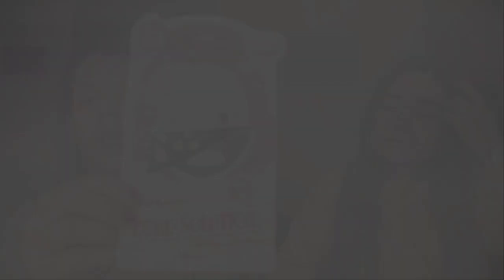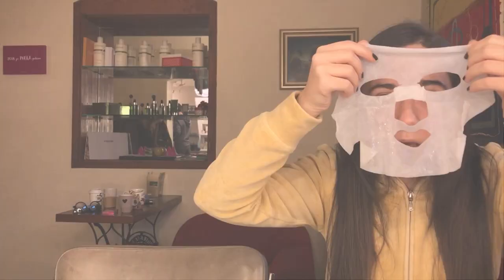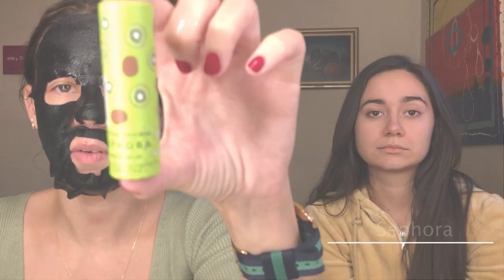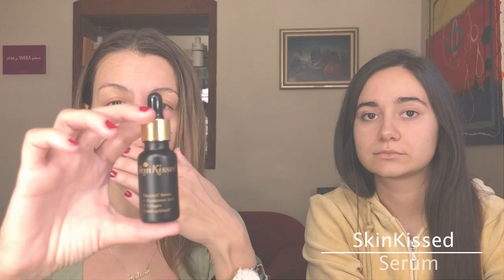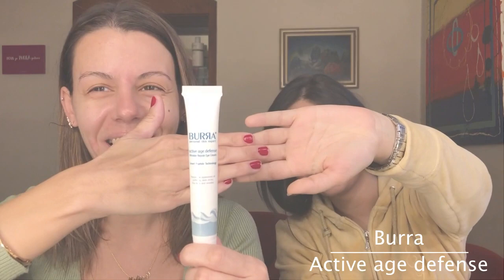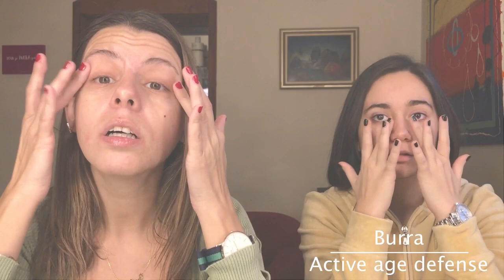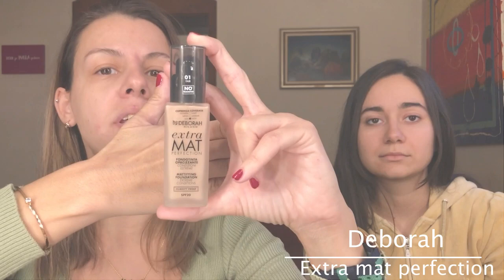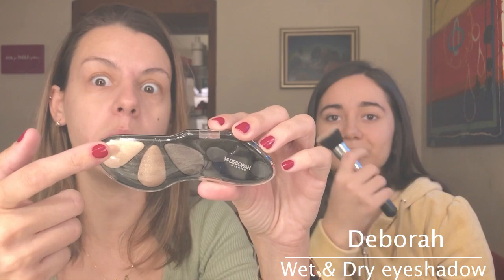Dnevna Beauty & Make up rutina | Milica Denic i Maja Grubetic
Ovo je naš prvi Beauty & Make up video. Pokazacemo vam sta to koristimo u dnevnoj negi lica pre sminkanja i objasnicemo make up rutinu koju praktikujemo.

Od kozmetike smo koristile:
❤️Bioderma Hydrabio Serum i Micelarnu vodu
❤️SkinKissed serum za lice
❤️Sephora Scrub
❤️Elizavecca masku
❤️K beauty masku

Od sminke smo koristile:
💙Deborah
💙Aden cosmetics
💙Divage
💙Wycon
💙BenNye puder